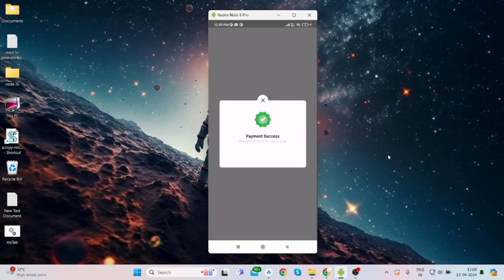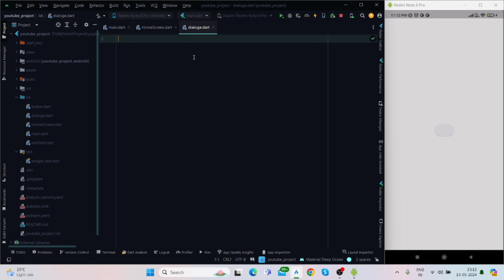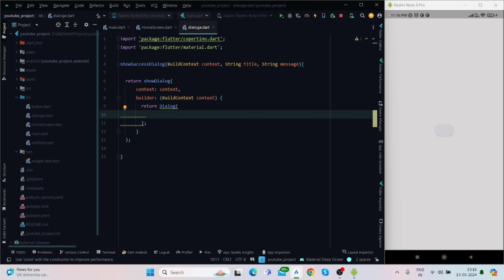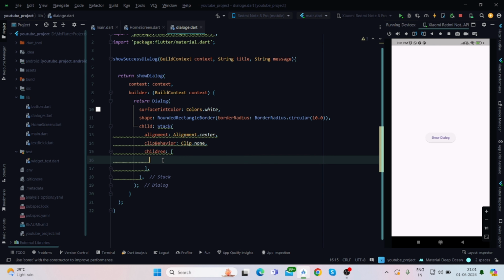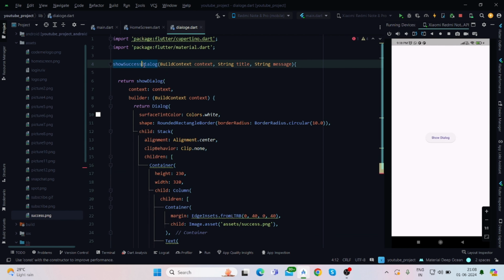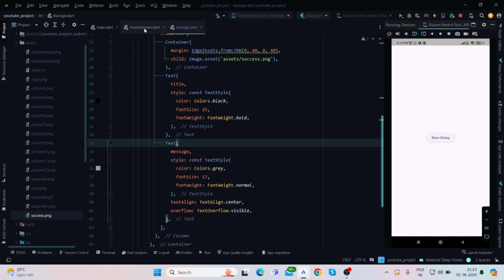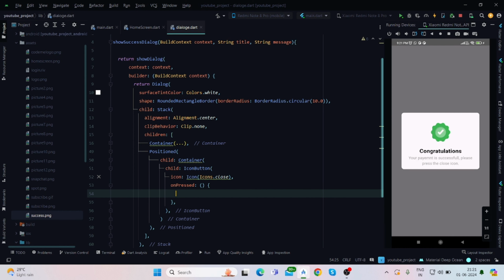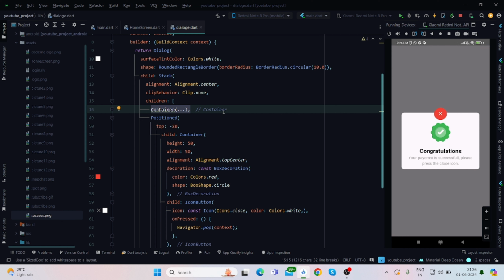Modern Alert Dialog In Flutter | Show Dailog In Flutter | ShowDialog In Flutter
In this comprehensive tutorial, dive into the world of dialogs in Flutter with the powerful Show Dialog widget. Dialogs play a crucial role in mobile app development, providing a means to communicate with users, gather input, and guide them through various actions seamlessly.

In this video, we'll explore how to effectively use the Show Dialog widget in Flutter to create intuitive and interactive experiences in your mobile applications. Whether you're building a productivity app, a social networking platform, or a gaming app, understanding how to implement dialogs effectively is essential.

Whether you're a beginner exploring Flutter for the first time or an experienced developer seeking to refine your app's user interface, this tutorial provides valuable insights and practical guidance. By the end of the video, you'll have the skills and confidence to leverage the Show Dialog widget to create compelling and user-friendly experiences in your Flutter mobile apps.

Don't miss out on mastering one of Flutter's most essential widgets—watch now and elevate your mobile app development skills to new heights!